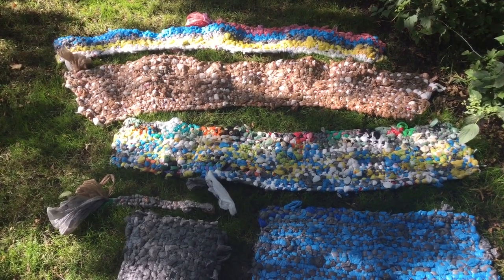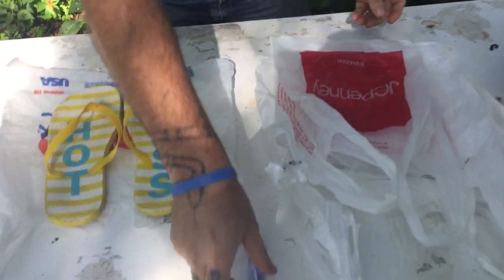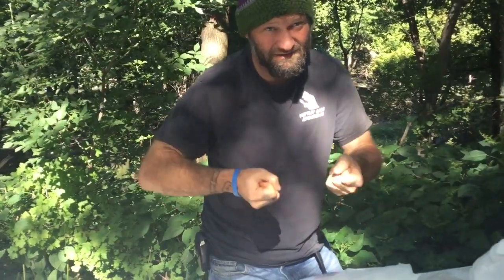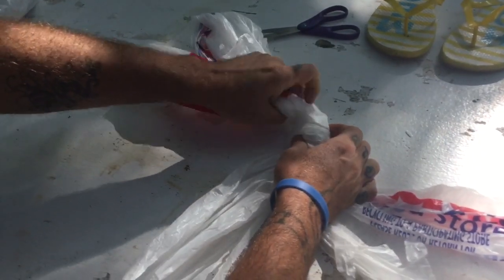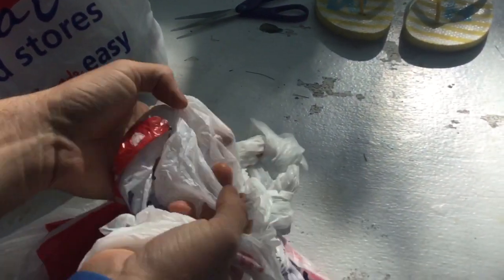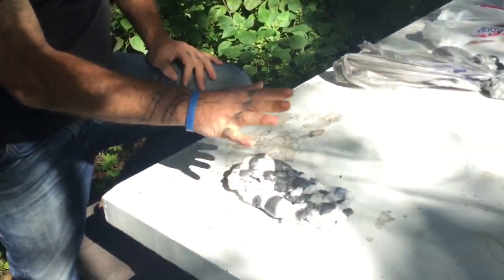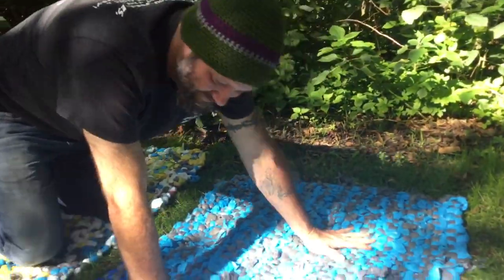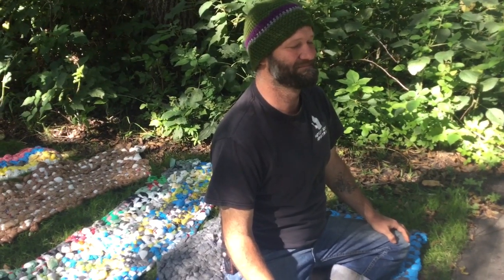Plastic Bag Weavin’!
Learn the simple technique to upcycling plastic bags into sleeping pads, meditation cushions, pet beds, rugs, pillows, backpacks, blankets, sleeping bags, ponchos, and more! For more, listen to our Podcast, Escaping Society